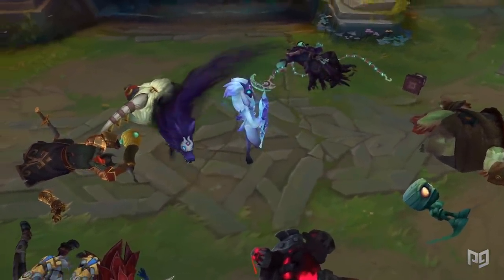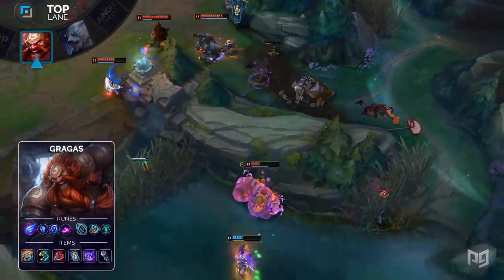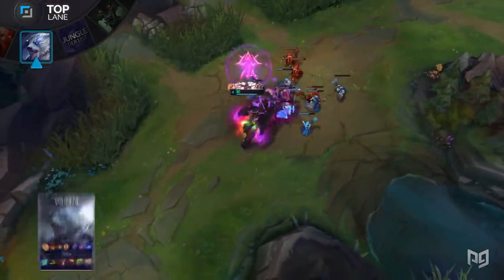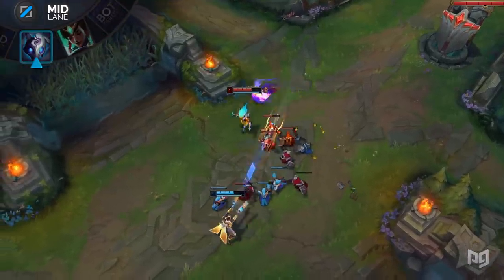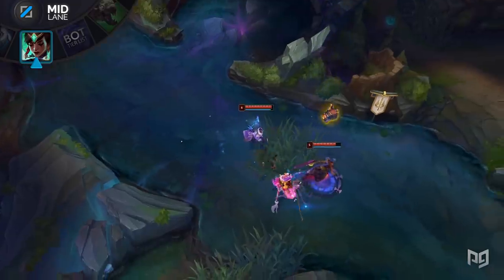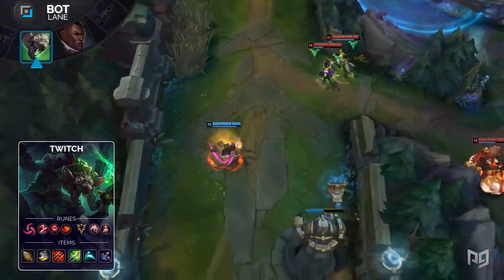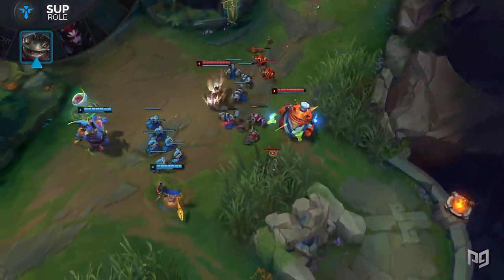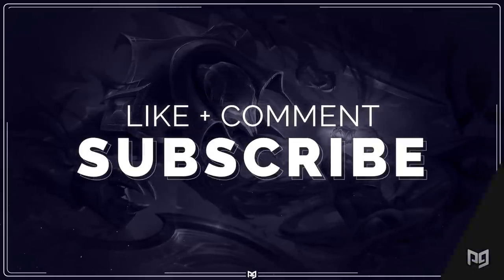10 NEW Sleeper OP Builds Almost NOBODY USES in Patch 10.12 - League of Legends Season 10